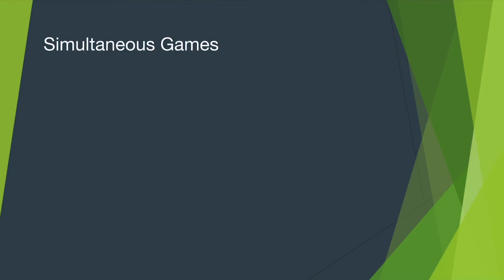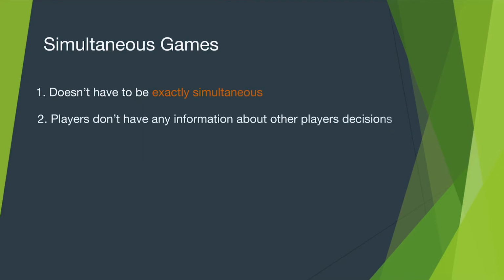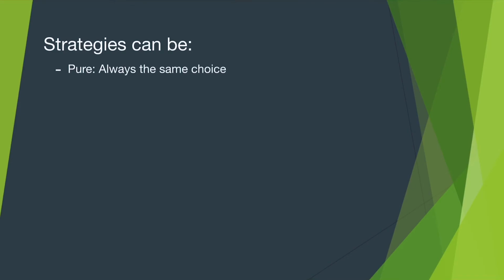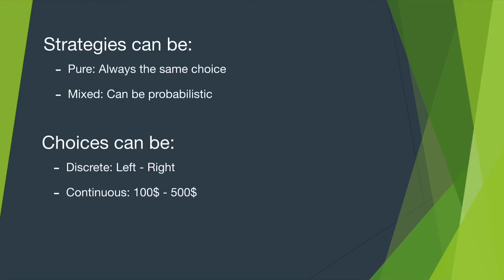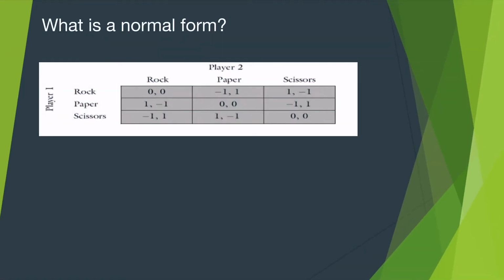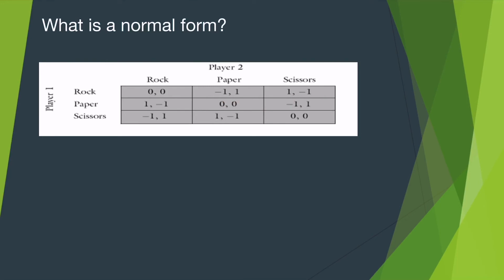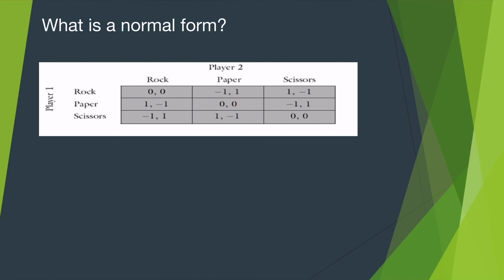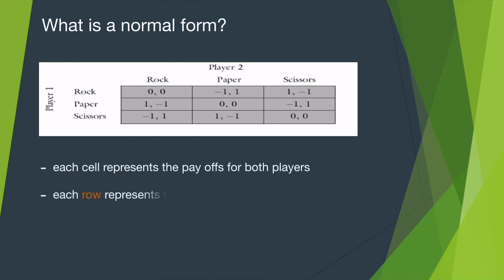Game Theory 7: Simultaneous Games